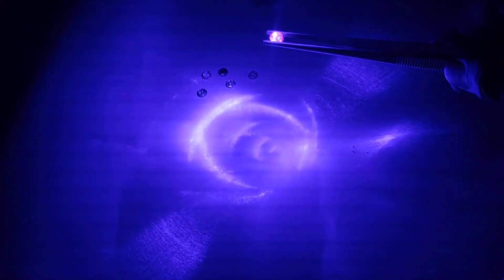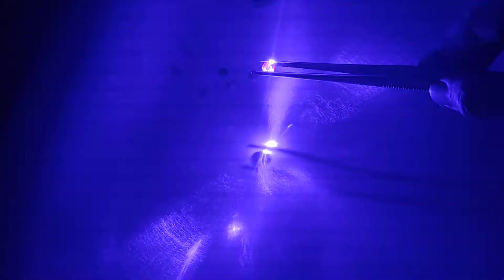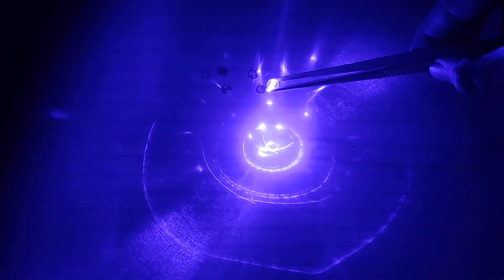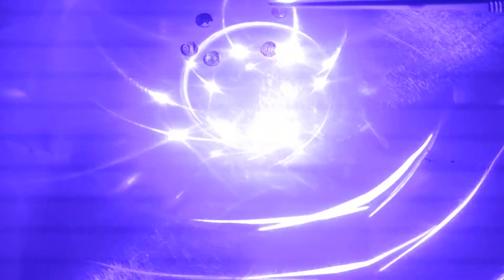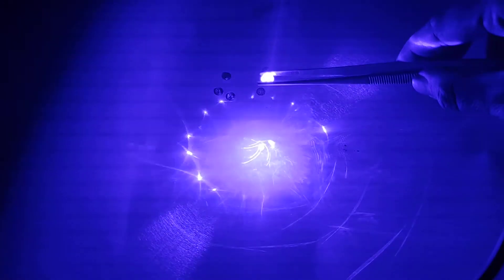Laser beam refraction and reflection in different gems (crystals). DO NOT REPEAT THIS EXPERIMENT!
Reflection and refraction using different gems (crystals )
DO NOT REPEAT THIS EXPERIMENT
EVEN REFLECTIVE LIGHT CAN BE DANGEROUS!!!

comments, ideas, thoughts are more than welcome!